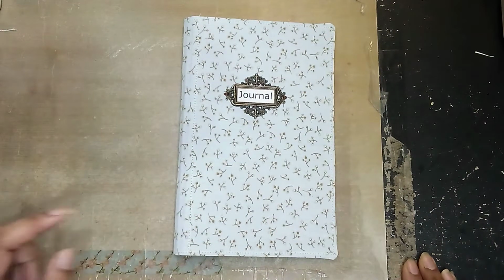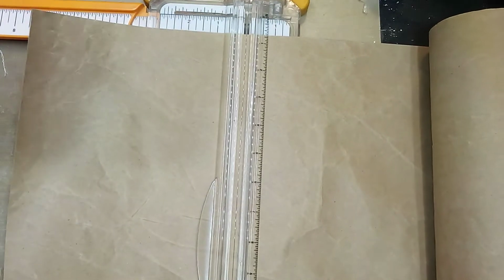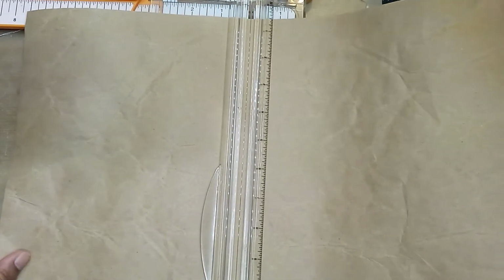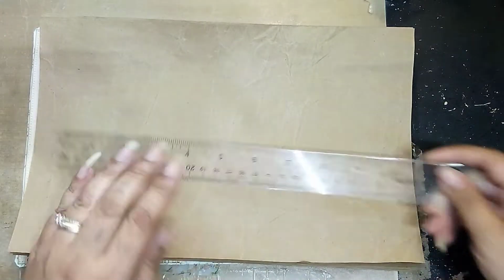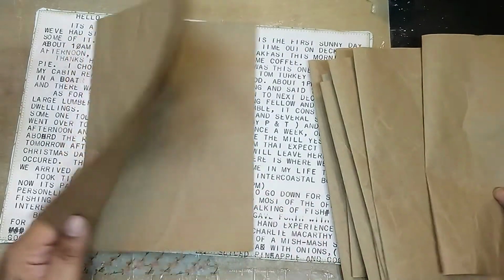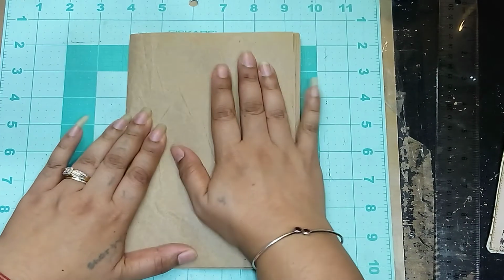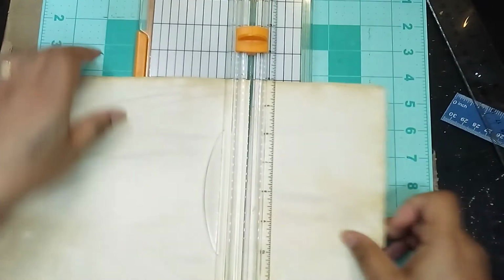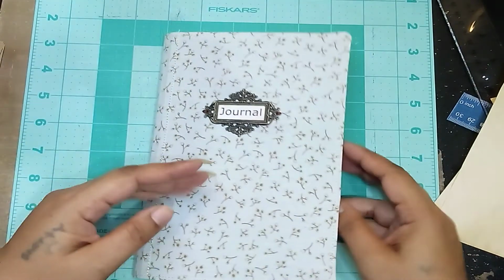Making a writing journal ~ Part 3 ~ Cutting down the pages